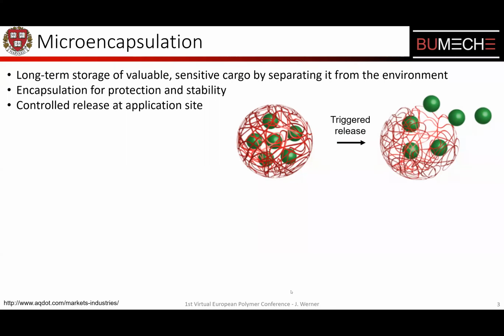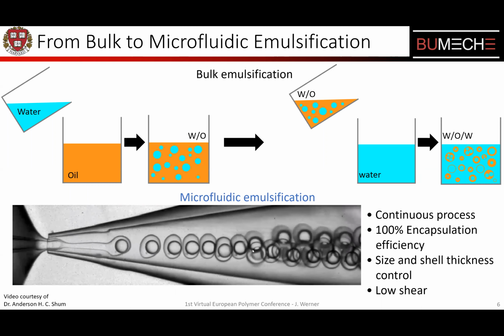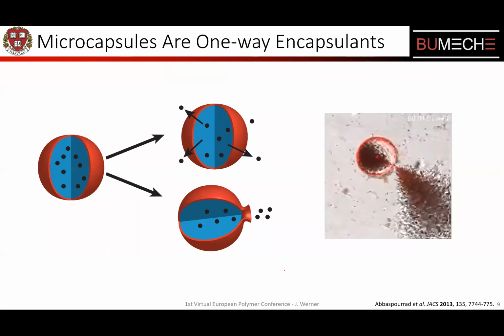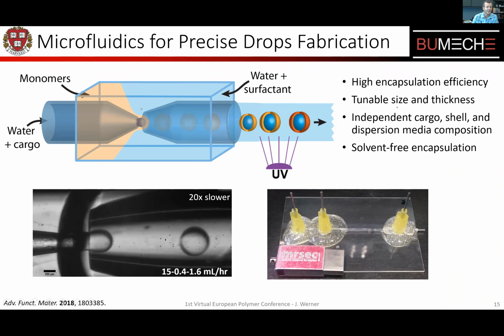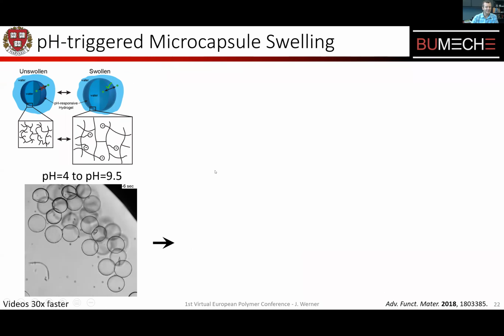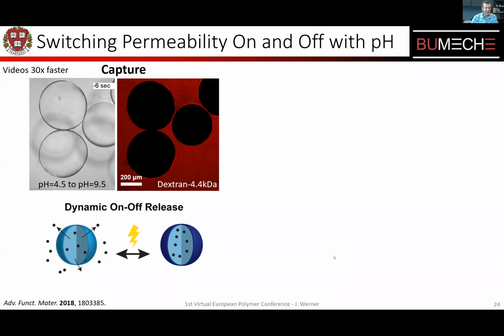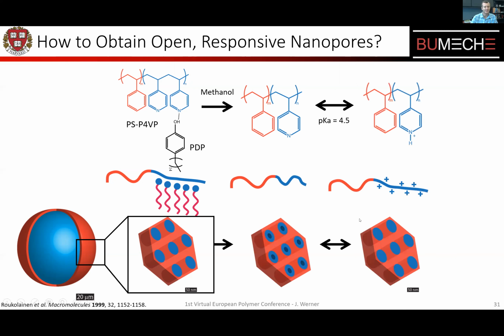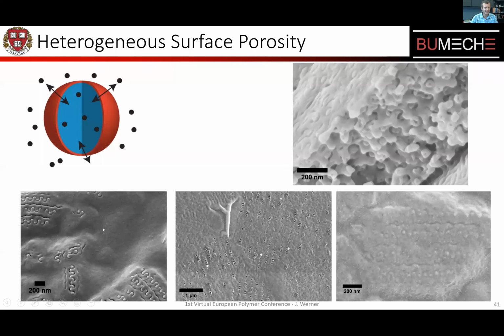Prof. Jörg G. Werner, Boston University, USA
Functional Polymeric Microcapsules from Double Emulsion Drop Templates